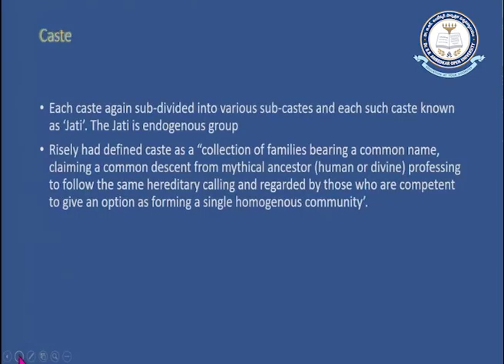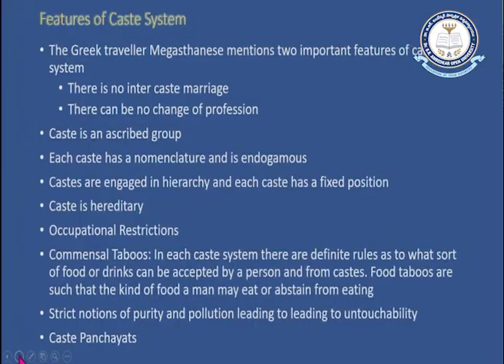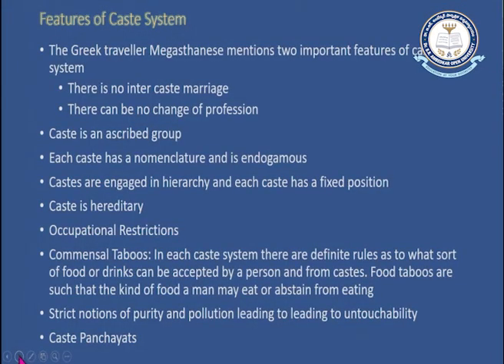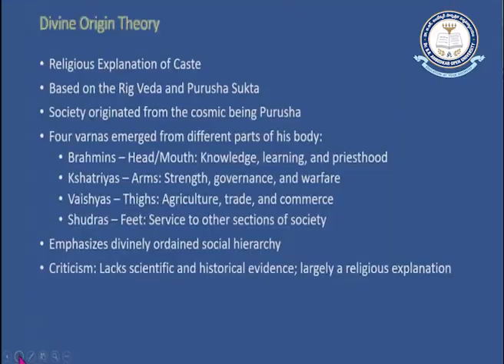BRAOU UG Sociology 1st Year 2nd Semester: Features of Theories of Caste System